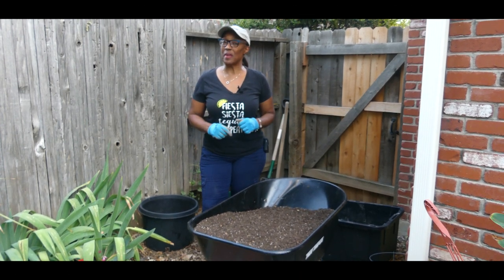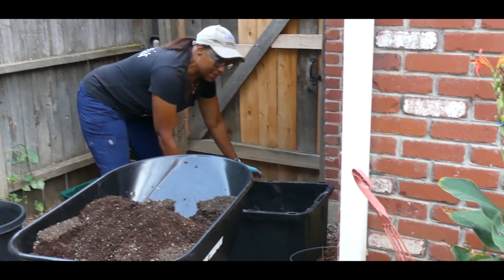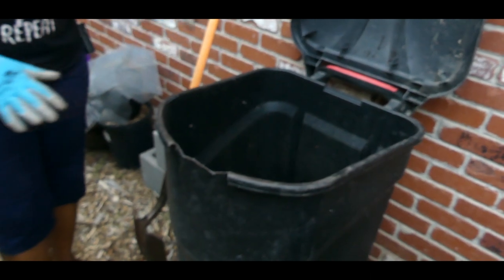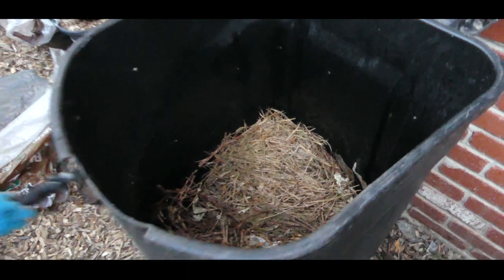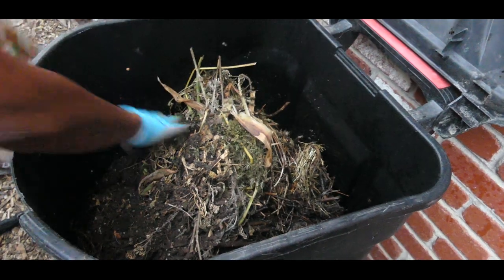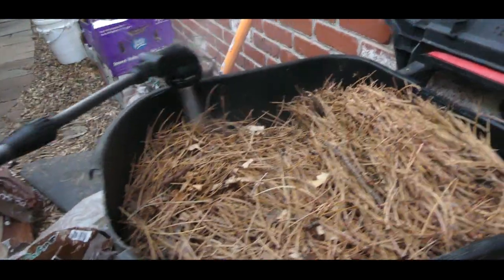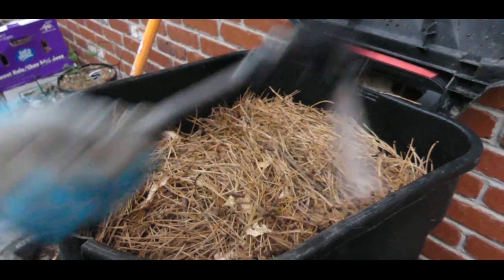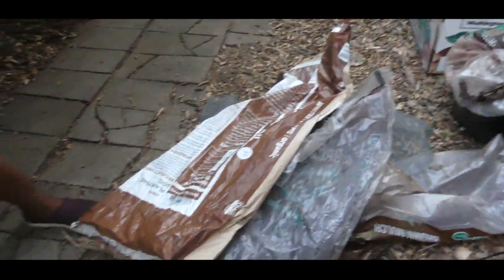Tips On Composing (Part 2)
Did you know that nutrients come from the soil which are nitrogen, phosphorus, potassium, protein,and minerals. Therefore. its important to increase living organic matter in your soil to create nutrient-dense vegetable and fruits.

Composting turns your yard/garden waist and food waist into organic matter which benefits soil health. To gardeners this 'smart' gardening practice is considered black gold; because it improves soil fertility and contains nutrients to create nutrient rich soil that plants need for optimum growth, such as nitrogen, phosphorus, and potassium.

                                    V